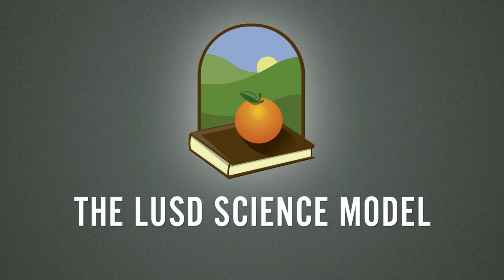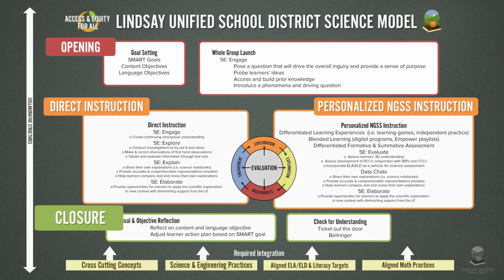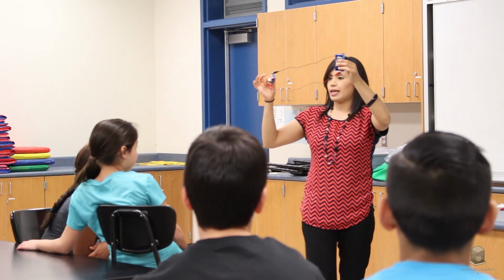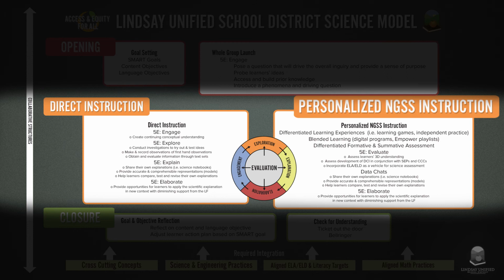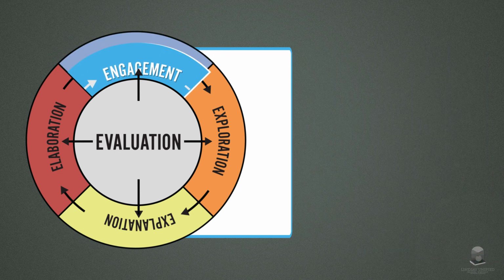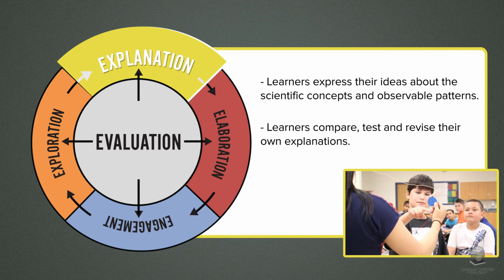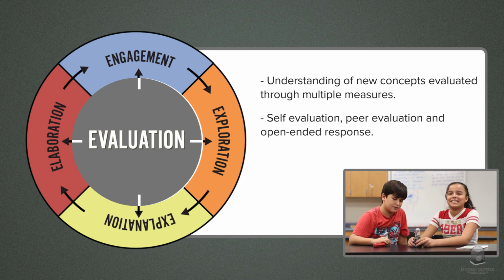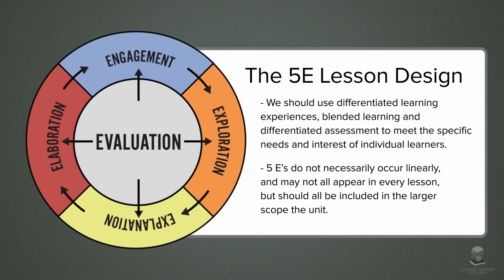Science Model | Lindsay Unified School District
Lindsay Unified School District is empowering and motivating for today and tomorrow. Learn strategies and methods for teaching in a performance based system with lessons from LUSD professionals.